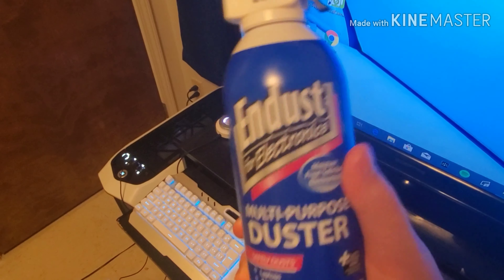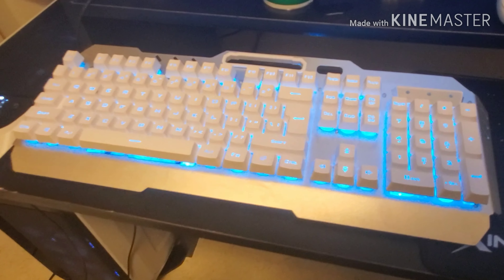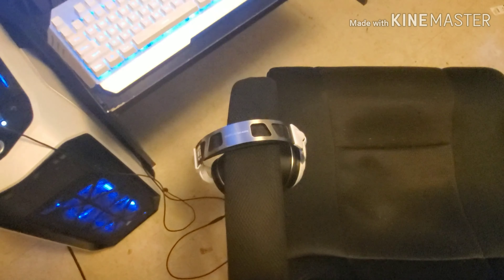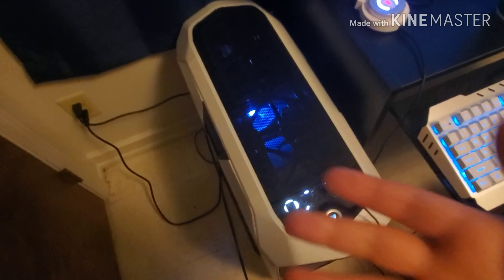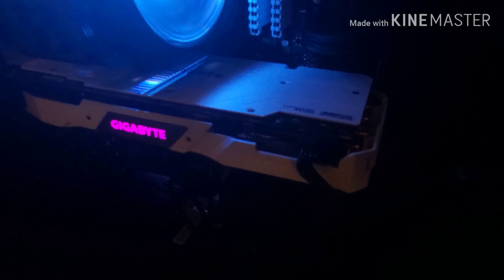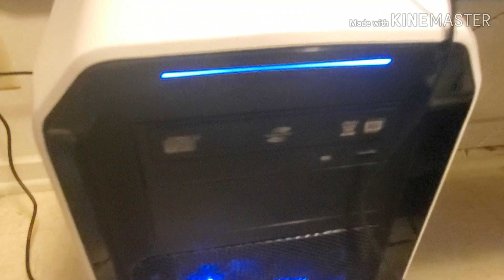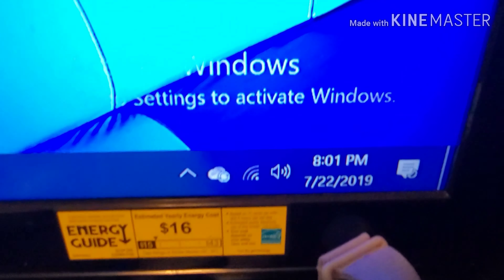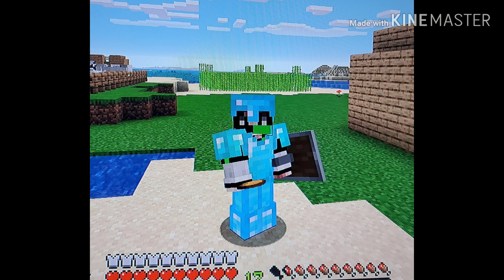$1500 PC AND SETUP WALK THREW!!!